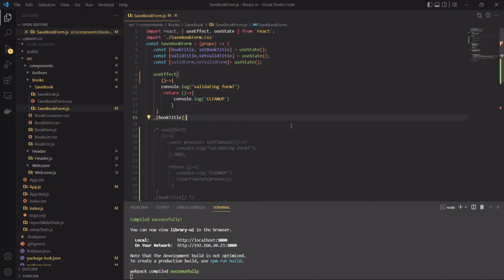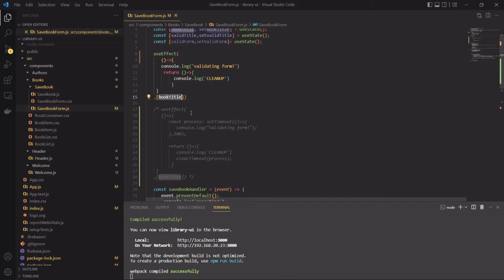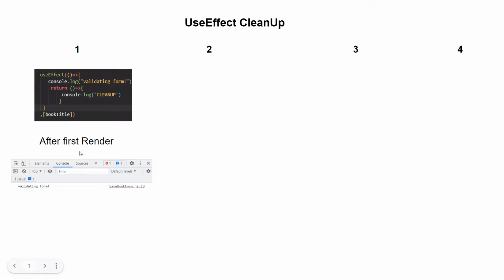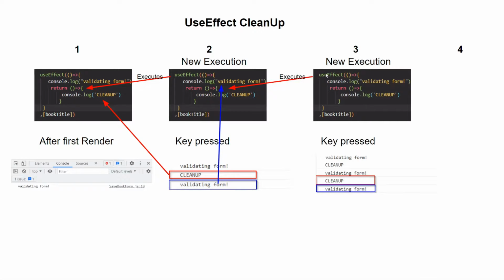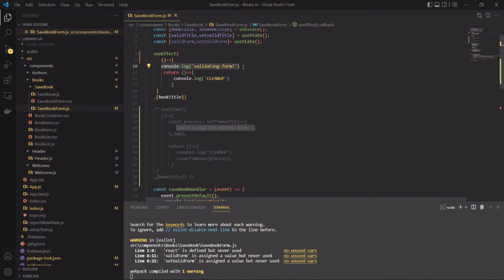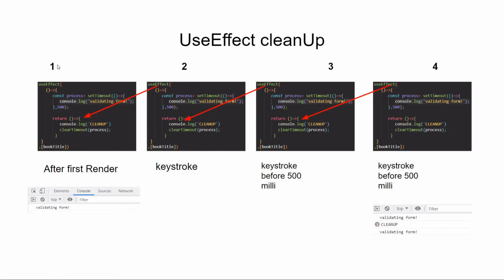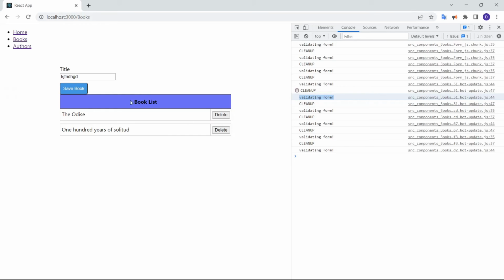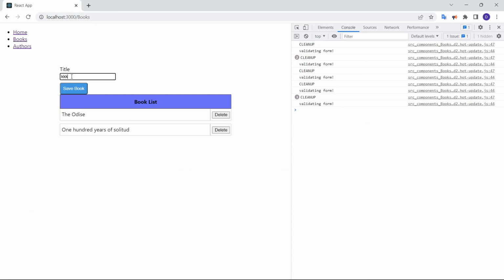React | Hooks | UseEffect CleanUp explained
It explains how cleanUp works using a detailed graph.

IF YOU ARE A FAN OF PHOTOGRAPHY CHECK THIS CAMERA